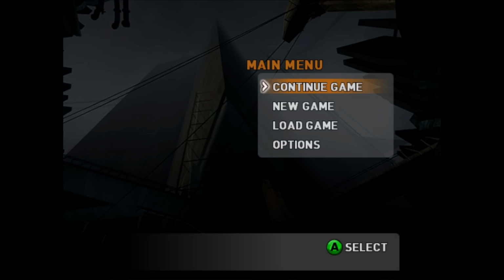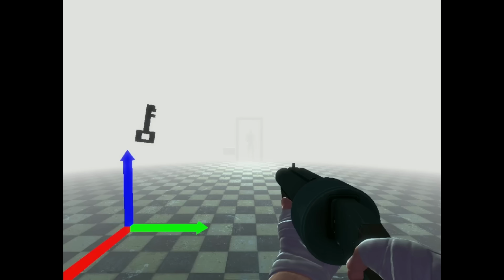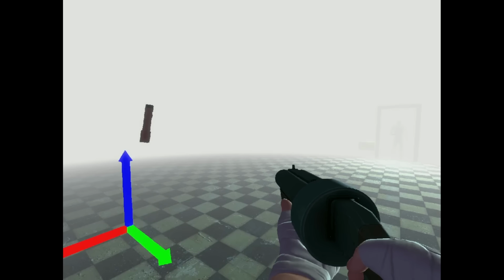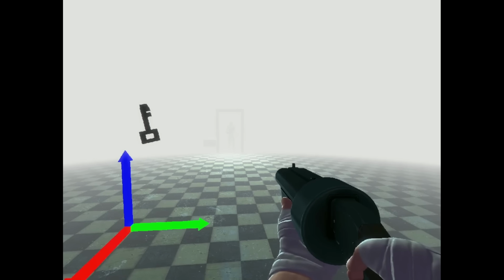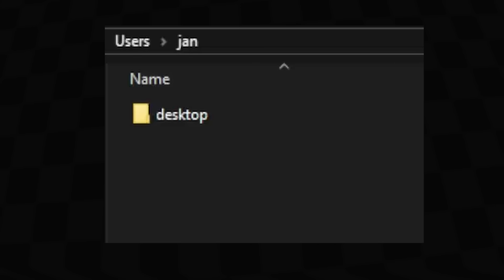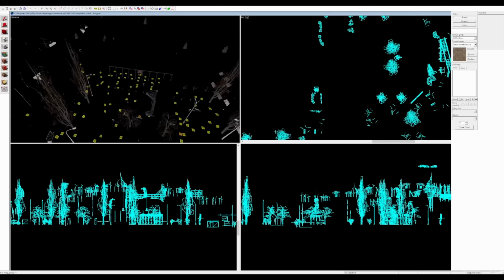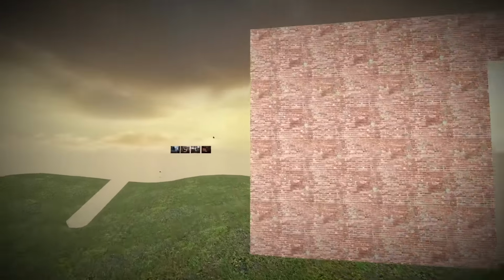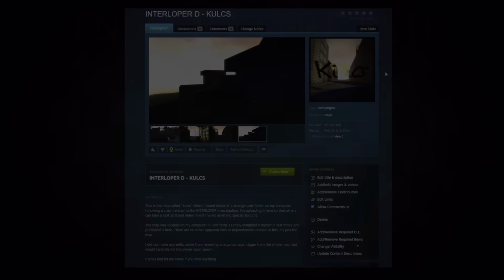INTERLOPER D: The Dead End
Anomalous Materials Discord (Please bring any important findings here)